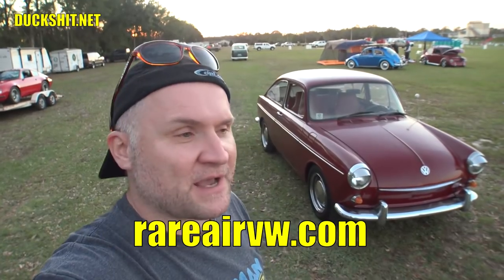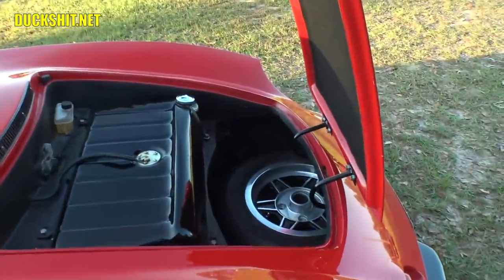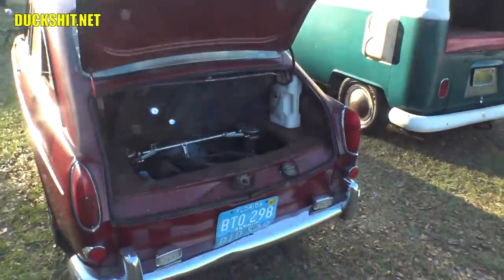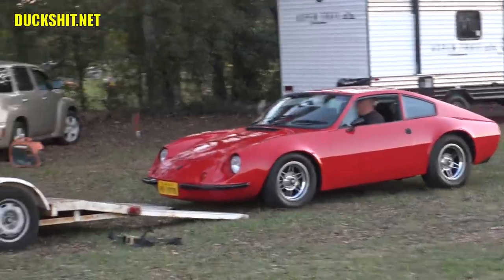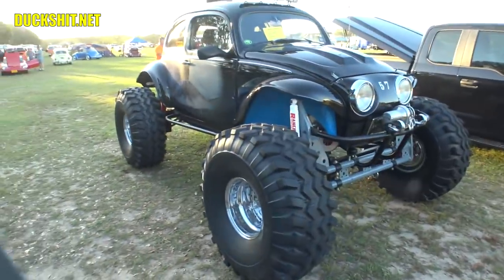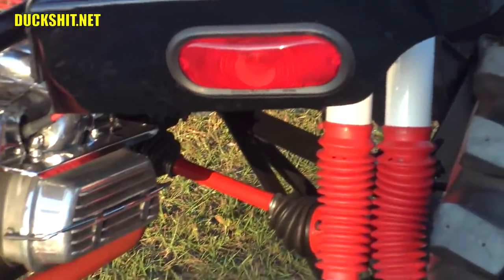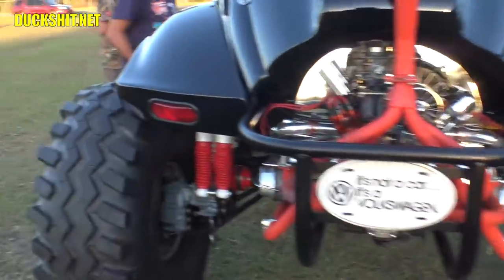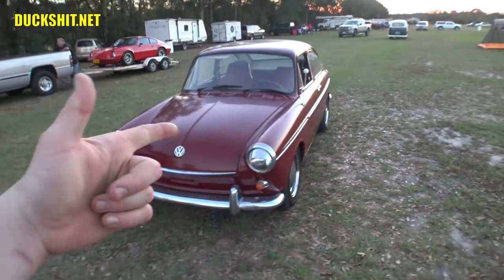VW Car Show 2019-10-17 Rare Air Pensacola, FL VLOG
Here's my story in the form of a VLOG behind the scenes putting together my piece of the 24th Anniversary Rare Air VW Car Show in Pensacola, FL!! I've been working very hard on my VW Bus the past few months hoping to get it to this VW show, and even harder on the website, registration, and online car judging system for our show! Here is some news and updates and what went on behind the scenes for me to get the VW Fastback, and what happened in the end. DESPITE ALL THE PROBLEMS - IT WAS A GREAT OUTCOME! RECORD SETTING, EVEN!